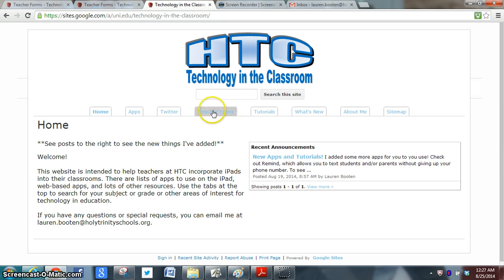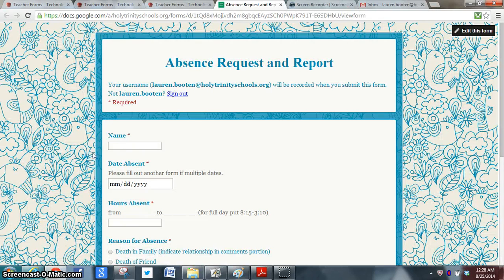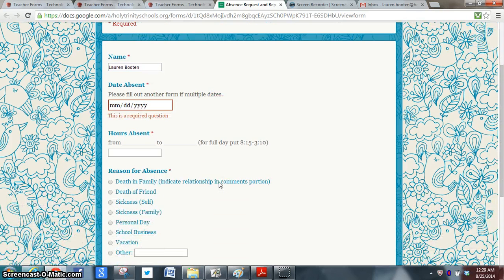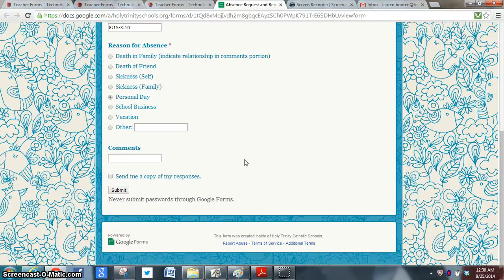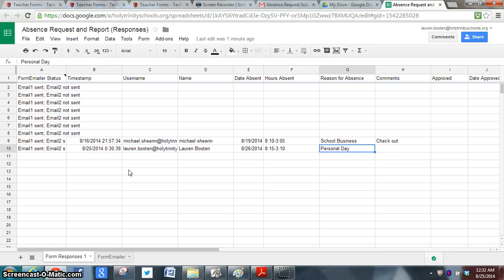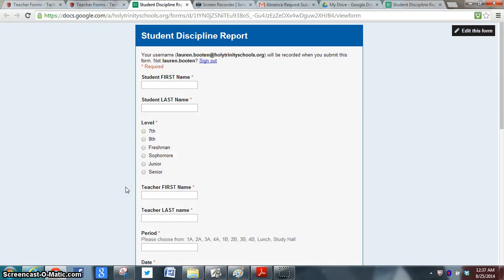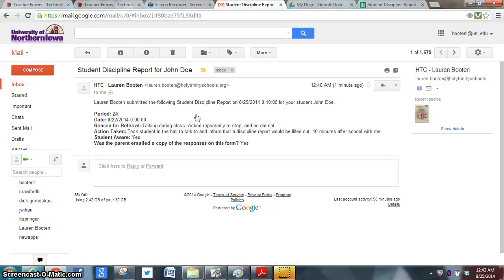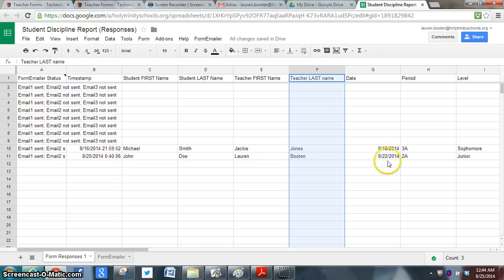Using the Student Discipline Report Form